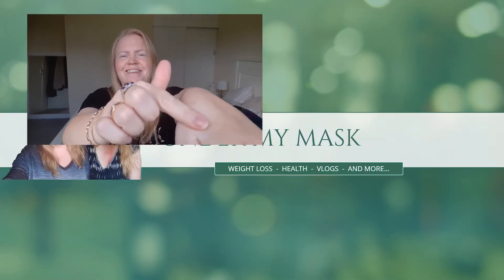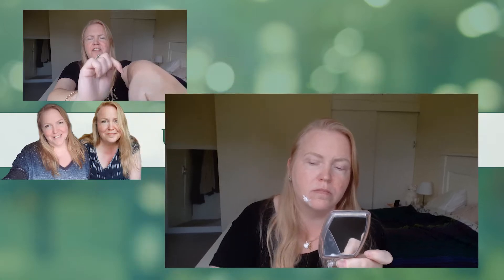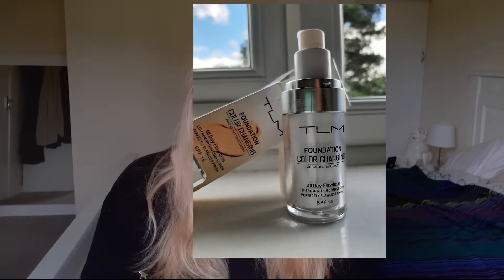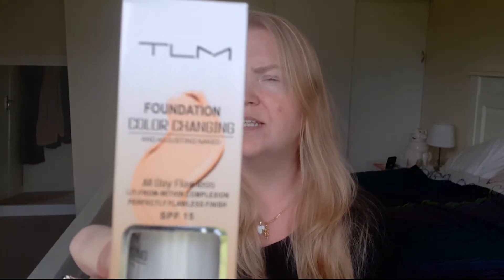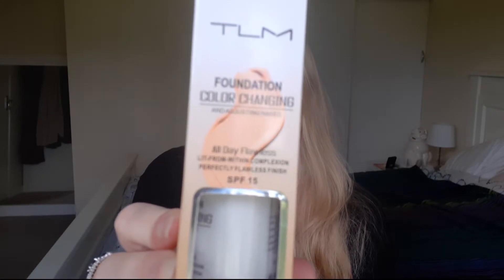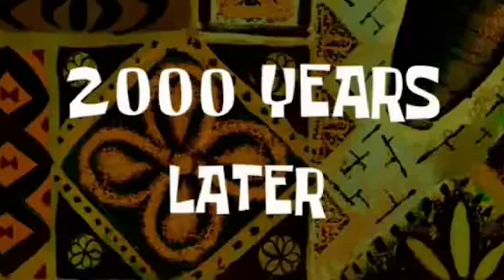TLM Color changing Foundation review! / Does it really work?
I have been given the chance to try out a Foundation that I have been looking on for a while. It s the TLM color changing foundation! I am not a makeup person at all, that doesn't mean that I don't like to put some on, it just mean that I have very little knowledge of it all and what to do, but here are my thoughts!

Remember to subscribe, hit the bell give me a like if you want to and leave a comment so I know what to share with you or just cheer me on!

I use this while filming, helps when I want to use my phone and not camera!
My phone
My camera

I use Tubebuddy to help with my videos SEO and tags, have a look and try it out!

I make a lot of my thumbnails using Canva, a great tool online!